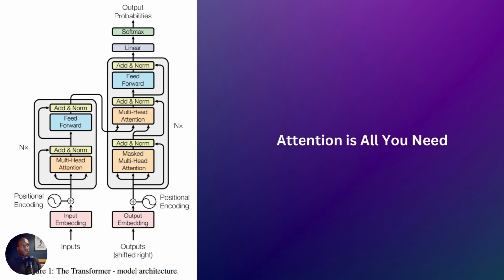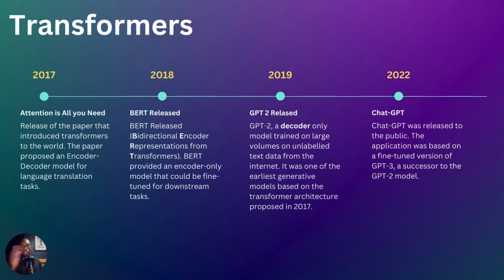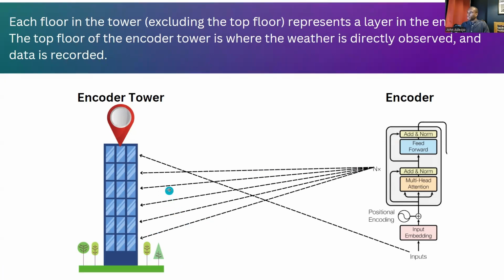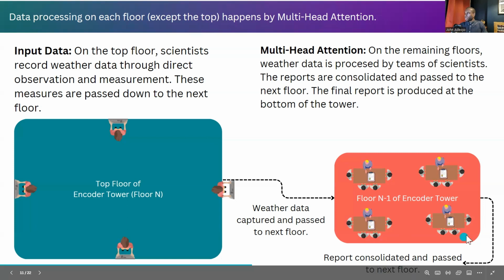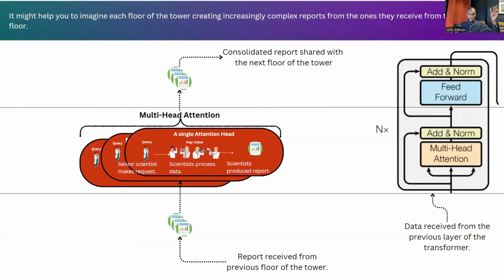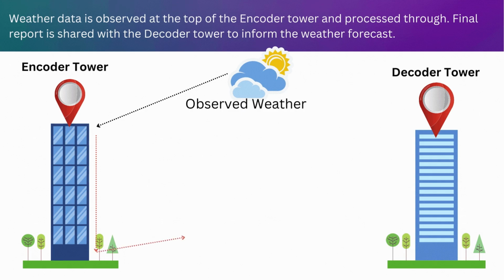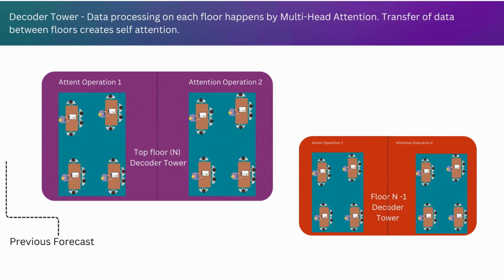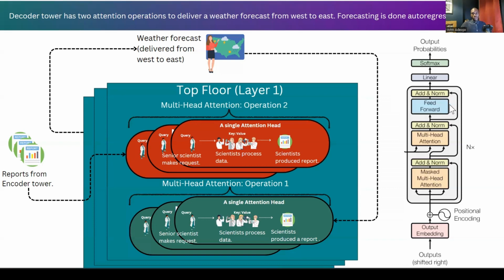LLMs & Transformers Demystified: Your Intro to AI Engineering (Lecture 1)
The 'Attention is All You Need' research paper stands as a pivotal moment in the field of artificial intelligence. This groundbreaking paper introduced the world to the transformer architecture, a cornerstone in the development of many Large Language Models (LLMs) that drive applications such as Chat-GPT
Understanding transformers is crucial for AI engineers, researchers, and enthusiasts alike. It provides essential context for technically engaging with LLMs. In this lecture, I aim to demystify the complexities of transformers using an intuitive weather analogy, making this advanced concept more accessible to a wider audience. Join me as we explore the transformative power of the transformer architecture and its profound impact on AI advancements.

This is Lecture 1 of the AI Engineering Take-off course by Data Centric

For a deeper dive on this topic, have a look at our blog post that complements this YouTube content

Keen on mastering LLM-app development?

Chapters:
00:00 Introduction – Intro to Transformers & LLMs
02:01 Attention is All you Need – History of Transformers
09:48 Welcome to Transformer City
11:53 Geographic Map of Transformer City
14:05 Encoder Tower in Detail
33:54 Encoder & Decoder Towers Working Together
34:48 Decoder Tower in Detail
47:36 Training our Scientists to forecast (model training analogy)
50:00 Outro